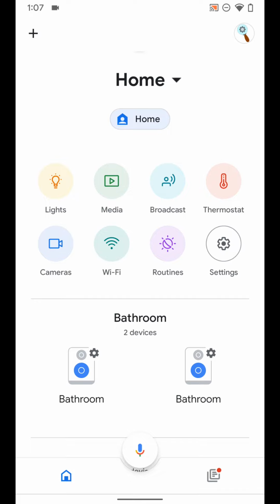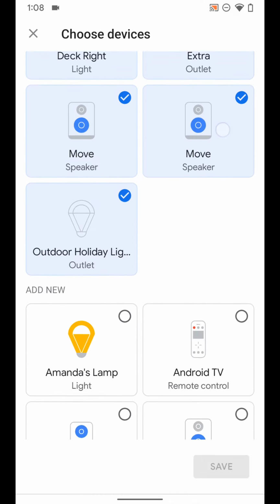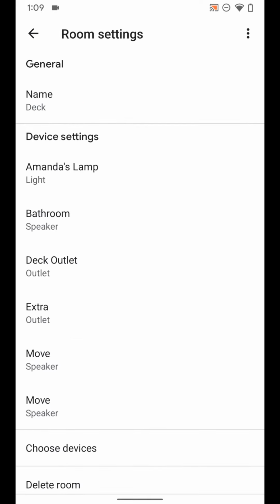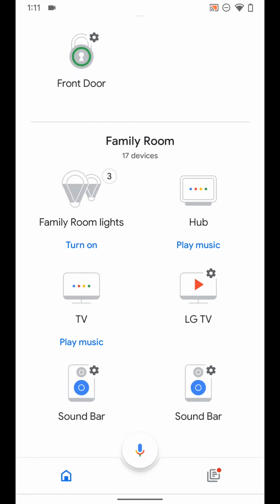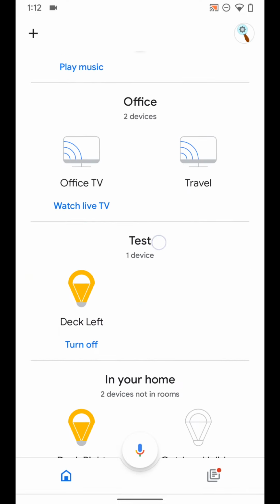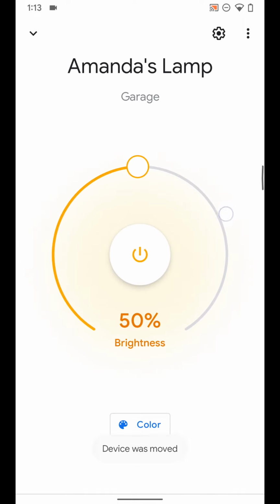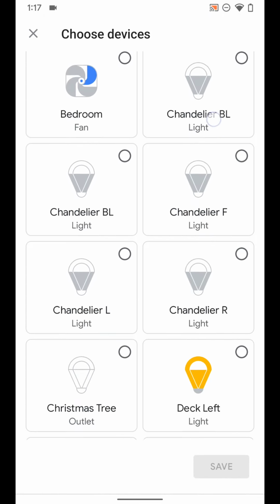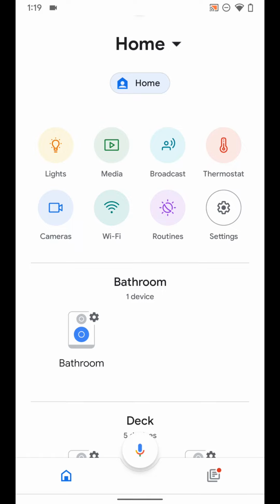Home App: Adjust and add rooms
How to add new rooms or change what devices are in which room in the Google Home app.